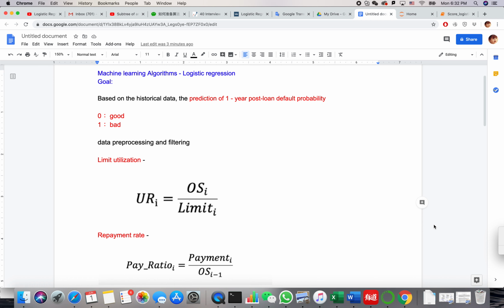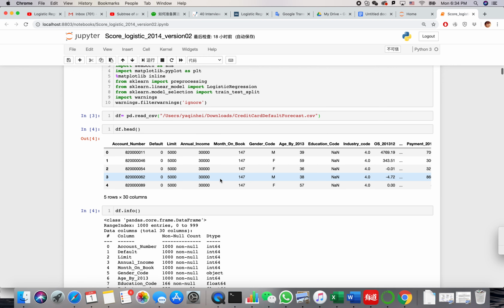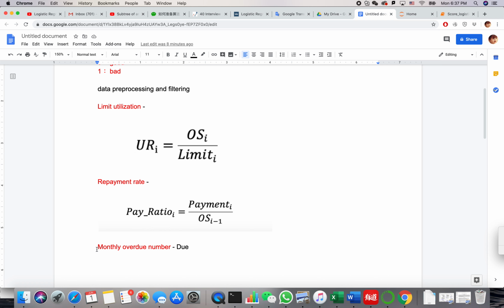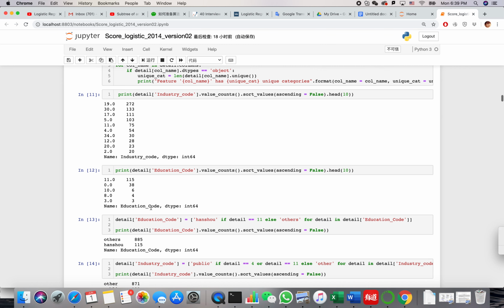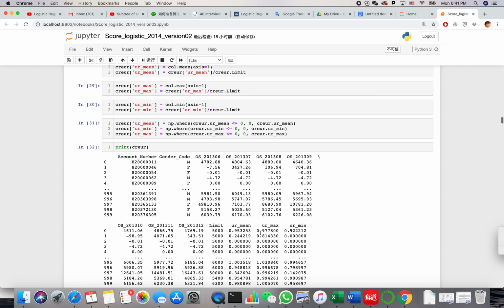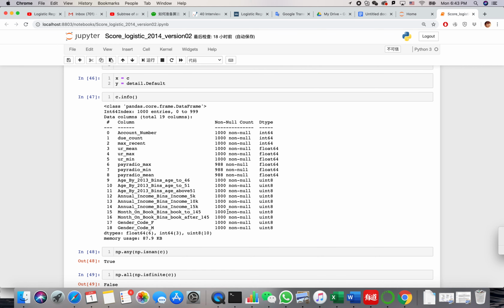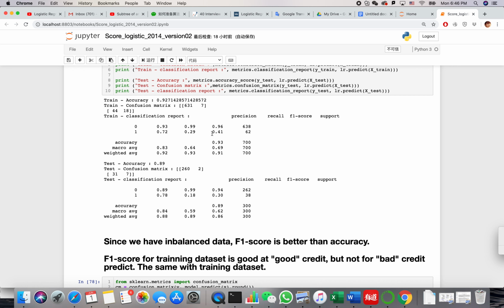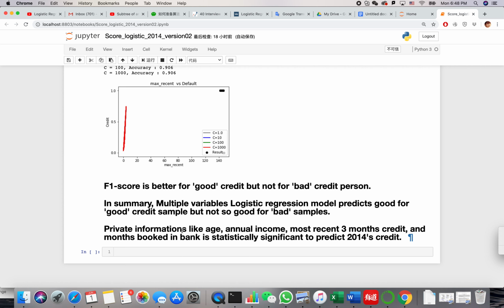Machine Learning_Logistic Regression algorithm_Bank credit predict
Based on the historical data, the prediction of 1-year post-loan default probability is established. 0 means ‘Good' and 1 means 'Bad'. And convert it into credit scores based on the predict probability for credit.
It involves sorting the data into group, converting numeric datatype into a categorical through BIN, and get dummy variables.
Filter and calculate variables before modeling, and create new variables.
Then, GLM model and Multiple Logistic regression were used to split the dataset into training dataset and testing dataset.
Finally, analyze the model.